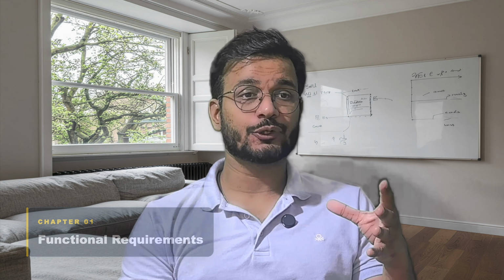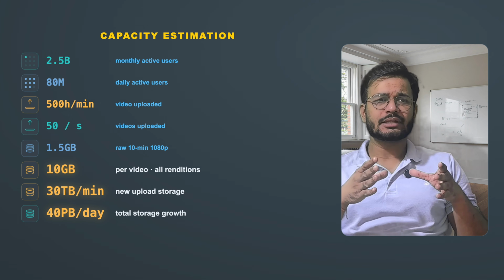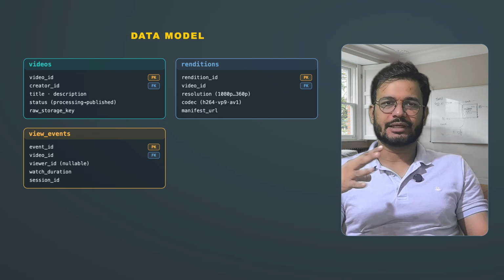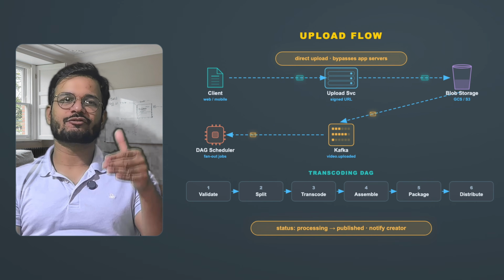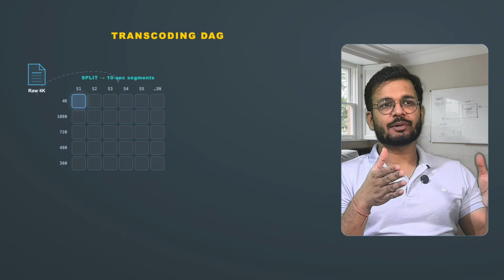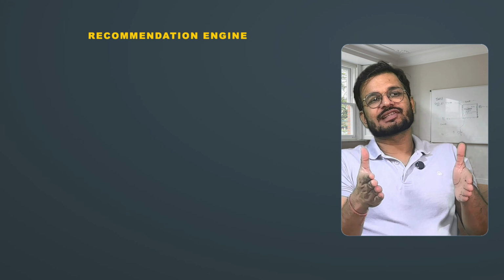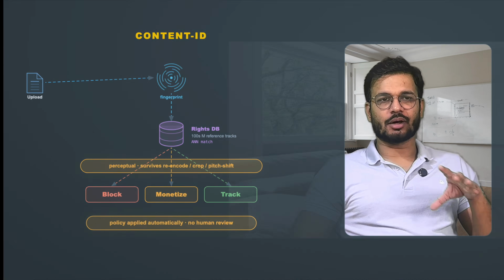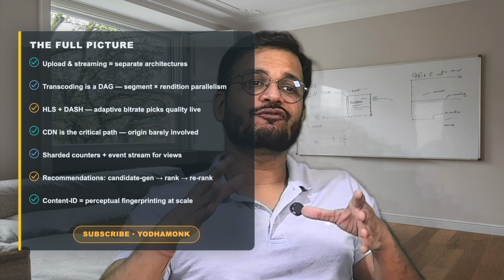Designing YouTube From Scratch: The Answer That Gets You Hired at Staff Level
YouTube System Design: How Upload, Streaming, CDN & Recommendations Actually Work

YouTube is not one system — it's five or six systems sharing a brand. In this video, I design YouTube from scratch: the upload pipeline, the streaming path, the transcoding DAG, sharded view counters, the recommendation engine, and the Content-ID copyright system — the same way a Principal Engineer would break it down in a system design interview.

Quick answers (for anyone skimming):
- Upload and streaming in YouTube are two completely separate architectures — upload goes through a transcoding pipeline, streaming pulls pre-processed chunks from a CDN.
- YouTube uses sharded counters + event buffering to handle viral videos getting millions of views per hour without database lock contention.
- YouTube's recommendation system runs three stages: candidate generation (two-tower neural net + ANN search), ranking (multi-task model), and re-ranking (business rules + diversity).
- Content-ID uses perceptual audio/video fingerprinting, not simple hashing, to detect copyrighted content at upload time.

⏱️ TIMESTAMPS
00:00 – Intro: Why YouTube is 5 systems, not 1
00:44 – Functional Requirements (upload, watch, search, recommend)
01:42 – Non-Functional Requirements (scale, latency, consistency)
02:58 – Capacity Estimation (back-of-the-envelope math)
04:48 – API Design (upload, streaming, search, recommendations)
06:10 – Data Model (videos, renditions, view events, comments)
08:55 – High-Level Design: Upload Flow
11:04 – High-Level Design: Streaming Flow
12:47 – HLS vs DASH (Adaptive Bitrate Streaming)
13:40 – Deep Dive: Transcoding Pipeline & Parallelism
15:47 – Sharded Counters: Solving the Viral Video Write Problem
17:24 – Recommendation System (candidate gen, ranking, re-ranking)
19:09 – Content-ID Copyright System (perceptual fingerprinting)
20:03 – Principal Engineer Interview Questions
21:06 – Observability & Monitoring at Scale
23:06 – Recap